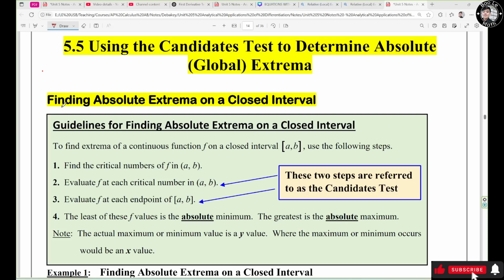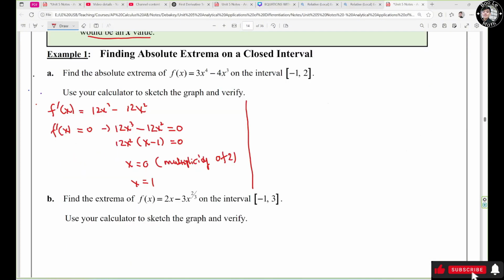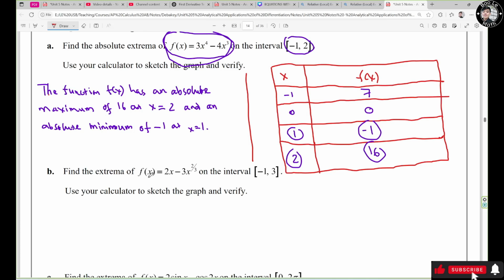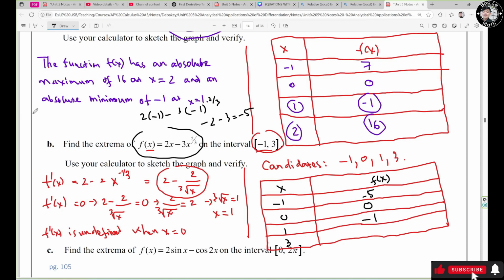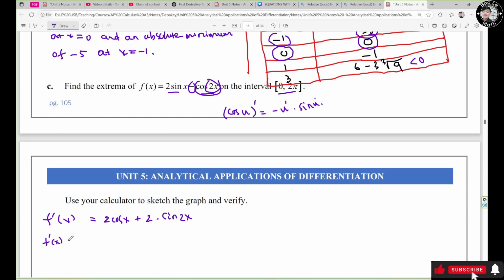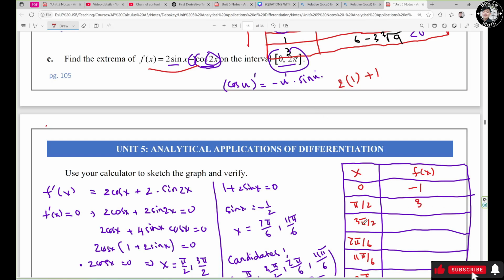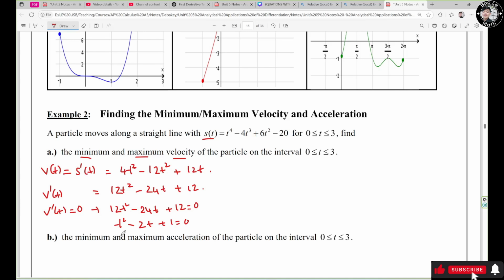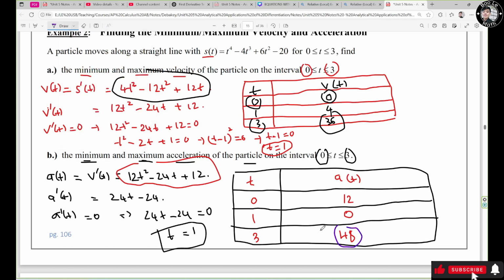AP Calculus AB/BC | Topic 5.5 | Using the Candidates Test to Determine Absolute (Global) Extrema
In this lesson, we tackle Topic 5.5 of AP Calculus: the Candidates Test—a powerful and precise method for identifying absolute (global) extrema on a closed interval.

You’ll learn how to:

Identify critical points inside a given interval

Evaluate the function at endpoints and critical points

Compare all candidate values to determine the global maximum and global minimum

Understand why the Candidates Test works using the Extreme Value Theorem

This is a must-know skill for success on the AP Calculus exam and for real-world problem-solving in optimization. We'll work through multiple examples and provide step-by-step guidance to ensure you feel confident using the test on your own.

✏️ Practice is included—try it yourself and check your answers with the solutions!

💬 Questions? Drop them in the comments, and let’s learn together!